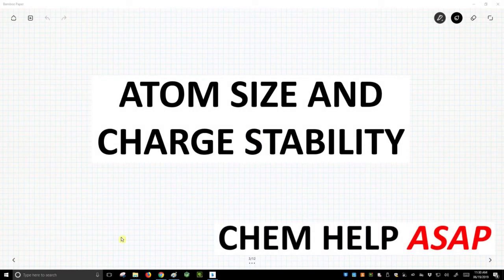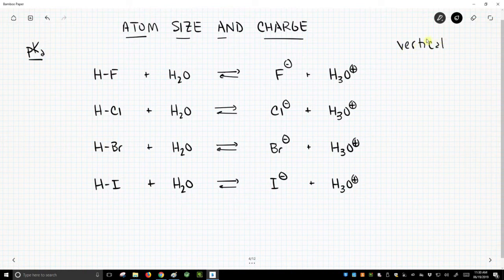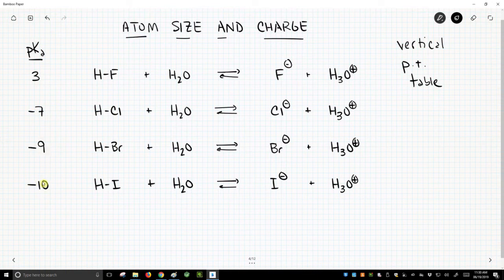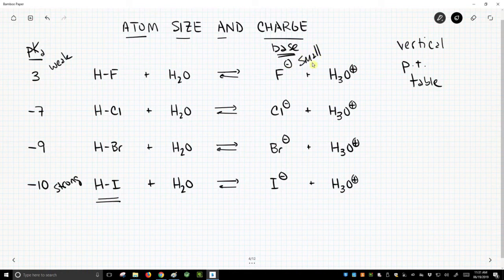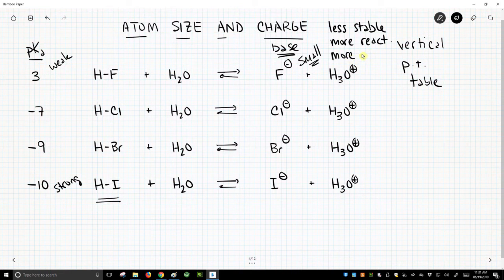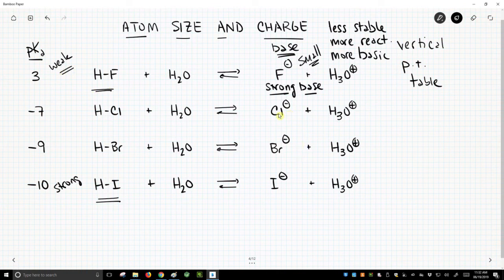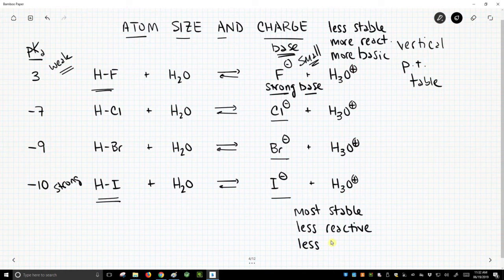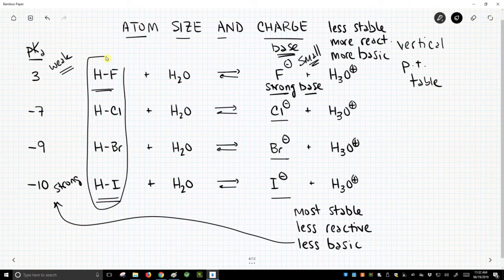atomic size & charge stabilization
Atomic size, as the radius, increases as one moves down the periodic table within one group or column.  Atoms with larger size better handle formal charges than smaller atoms because the charge is more diffuse.  Therefore, ions have more charge stabilization as one moves down a column in the periodic table.